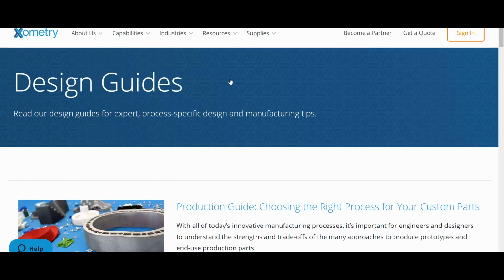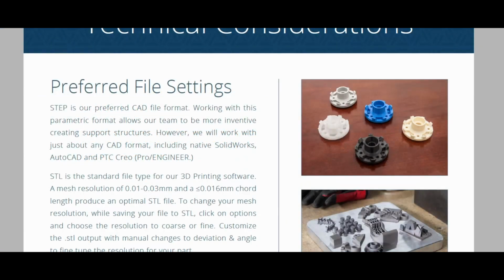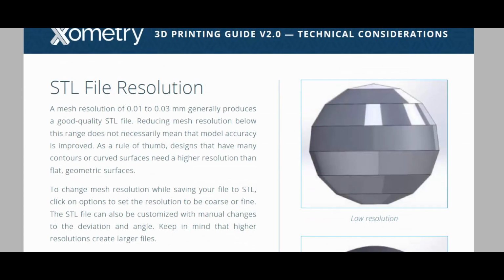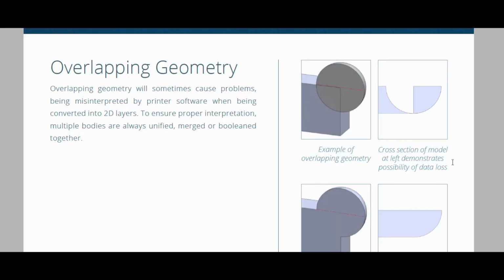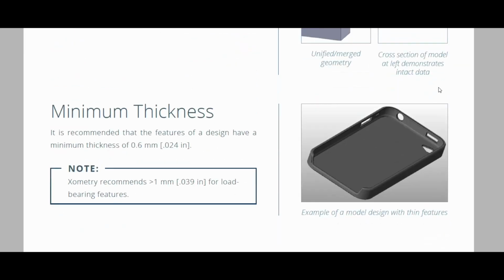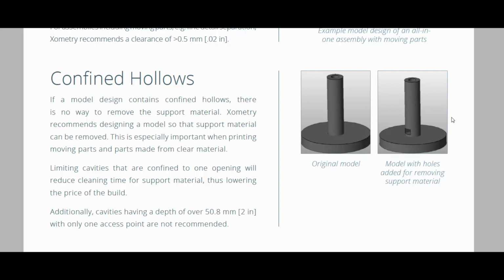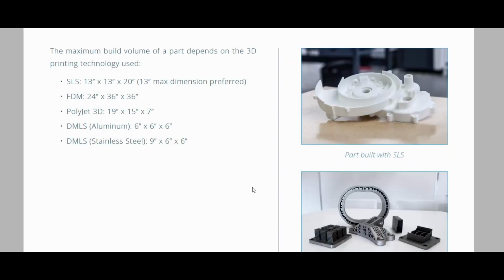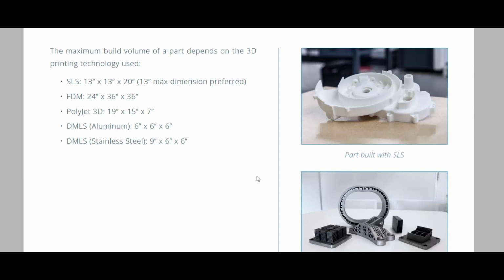How to Prepare Your File for 3D Printing With Xometry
There's a lot to keep track of when preparing your file for any of Xometry's many 3D printing processes. This short video covers all of the technical considerations you need to know as well as some general 3D printing design tips and various build volumes for our additive manufacturing processes to make sure your parts print just the way you want them, every time.